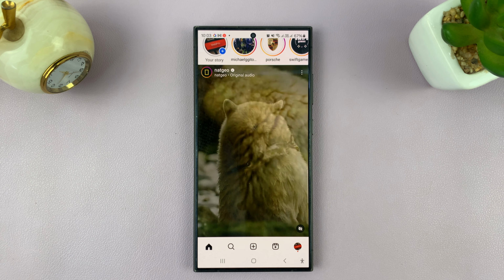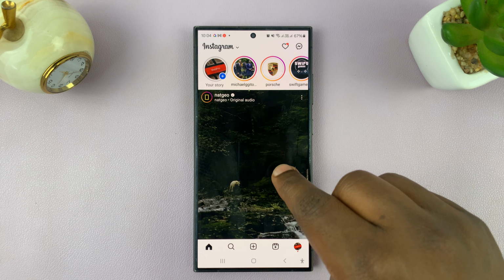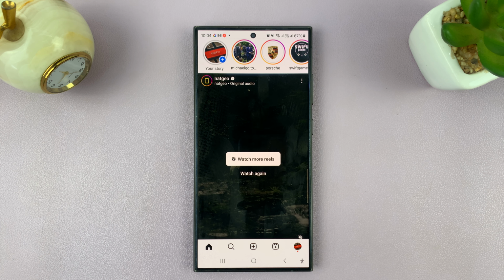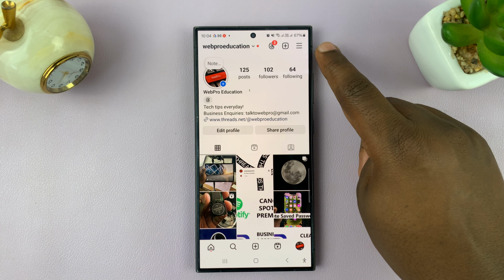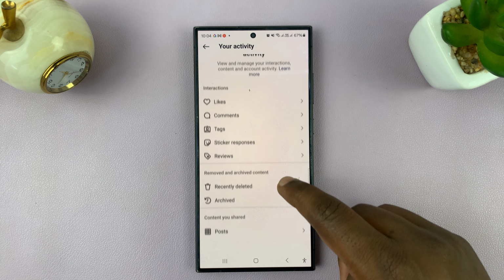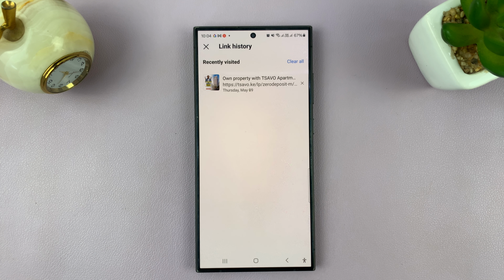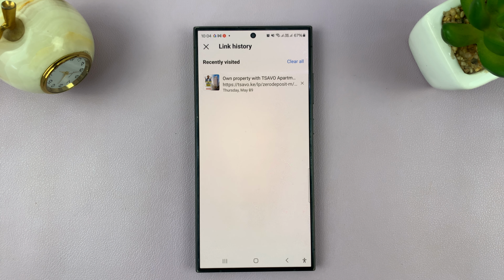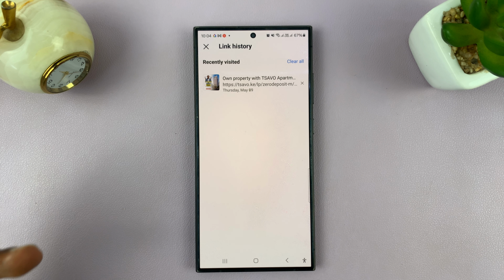How To Find Instagram Link History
Want to know how to find your Instagram link history? Look no further! In this video, we’ll guide you step-by-step on how to access and review the links you've clicked on Instagram

Whether you’re looking to revisit a page or simply curious about your browsing activity, this tutorial has got you covered.

Find Instagram Link History:
How To View Instagram Link History:
How To Check Instagram Link History:
How To Access Instagram Link History:

Select "Your Activity" from the menu that appears.

Step 3: Under Your Activity, scroll down and look for the "Link History" option. Tap on it. Here, you can see all the links you’ve visited,. If you want to revisit a link, simply tap on it.

Step 4: To manage your history, you can also clear individual links by tapping on the "x" icon, next to the link, or all of them at once by tapping on "Clear all" at the top right corner.

Step 5: For "Clear All", Instagram may ask you to confirm this action. Confirm it by tapping on "Clear", and your link history will be cleared.

Cell Phone Tripod Adapter